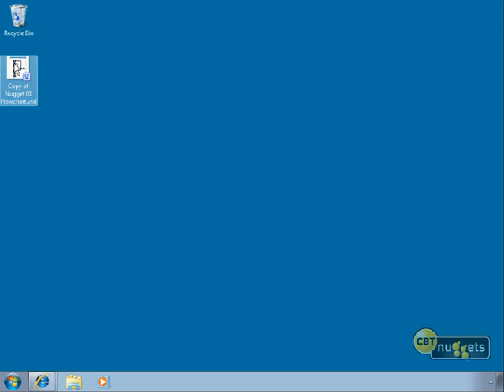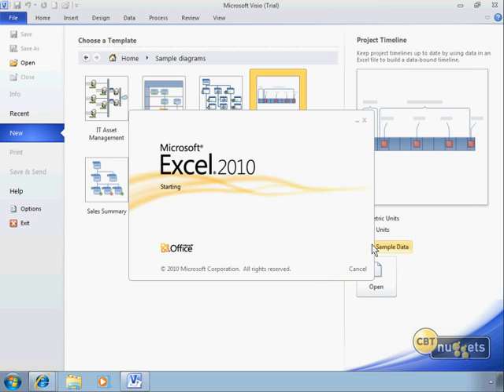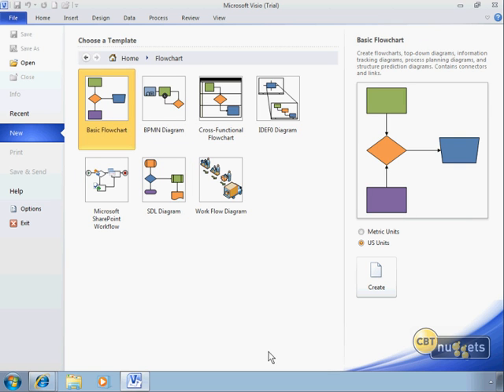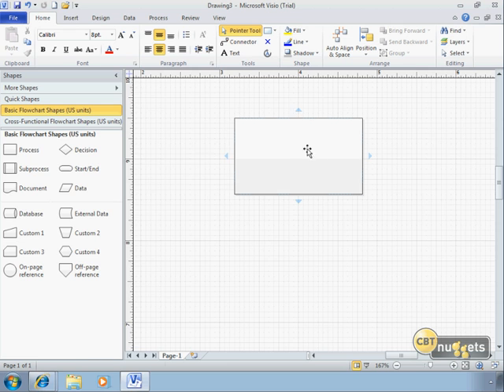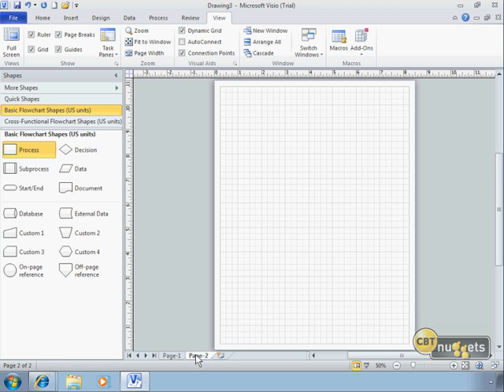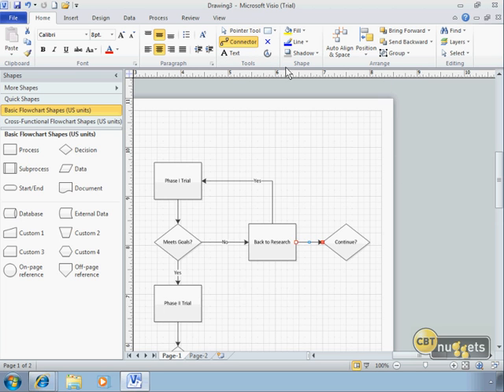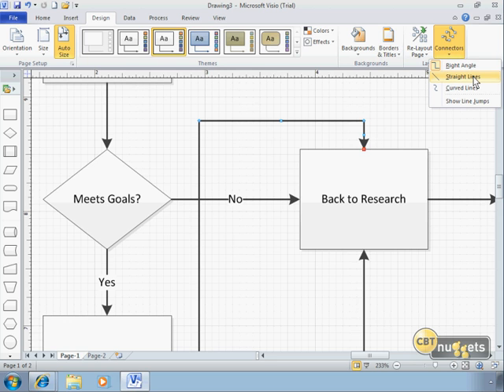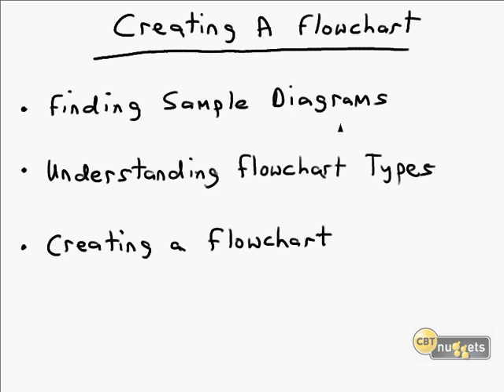Microsoft Visio 2010 Tutoial for IT Professionals- 04(Creating a Flowchart)